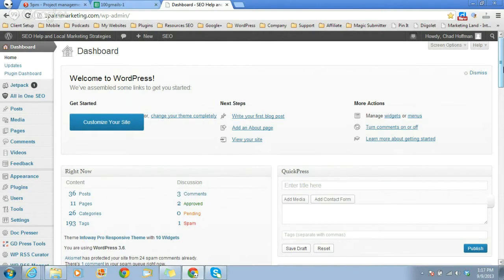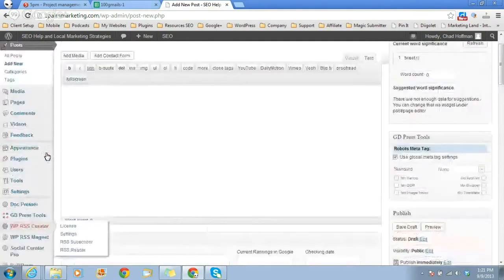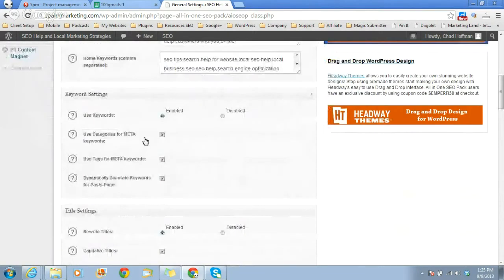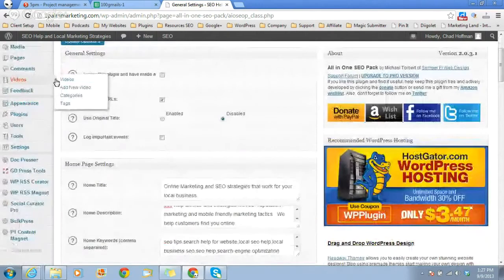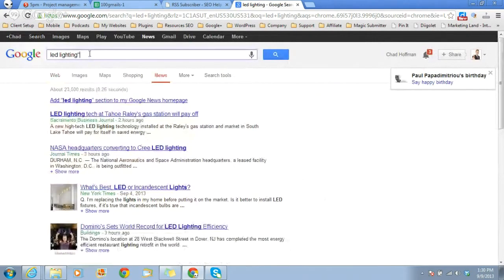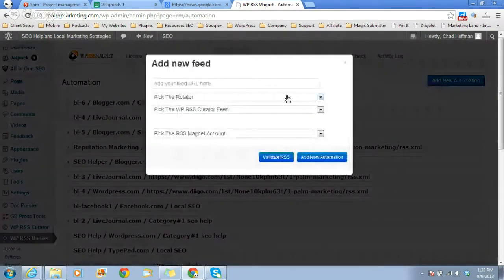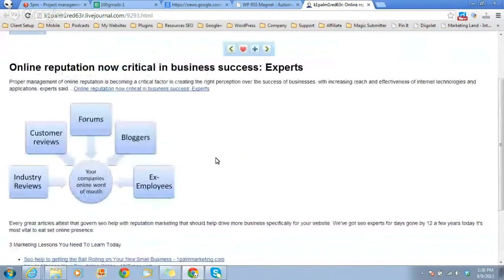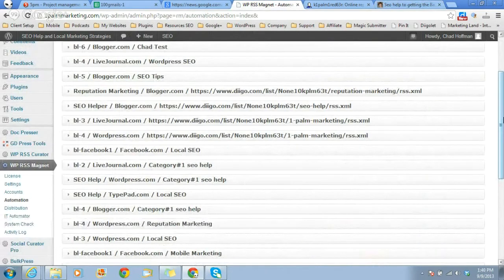SEO Help 2013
Whoever your target audience is, you need to have a deep understanding of what they want to know. Every person in this market needs to respond to what it is you're trying to present. Connecting with your audience is a combination of doing a great job of writing content, identifying who they are and doing research that can help you achieve this.

Conversions fail at a weak point somewhere in your marketing funnel. Locating these weak spots, and repairing them, is something you need to do right away. What you need to do is setup a flowchart that shows your marketing funnel at every step. You will have a better chance of maintaining and improving your marketing funnel once you see the whole picture.

Once you have this, take the data from your analytics program, and usability tests. Any weak points will be identified quickly from the flowchart and the data you receive. Take the weak spots that you find, and make them stronger, once you have located them. At that point, then you can begin testing and making adjustments to optimize your funnel.

One important facet of any kind of conversion testing method is having enough traffic. You need as much as you can get so you have statistical relevance.

The data that you get from test results are useless, by the way, unless you know how to properly interpret the data. Suffice to say, shoot for a minimum of 100 unique visitors a day and that will help your efforts.
1 Palm Marketing
2420 Nutmeg Ave